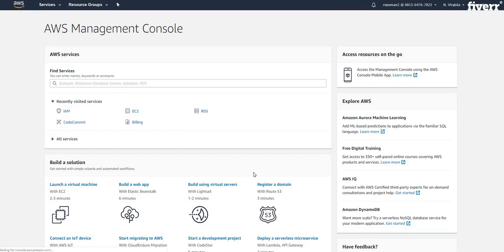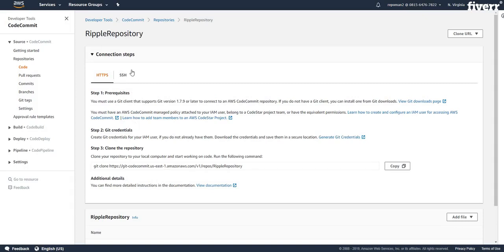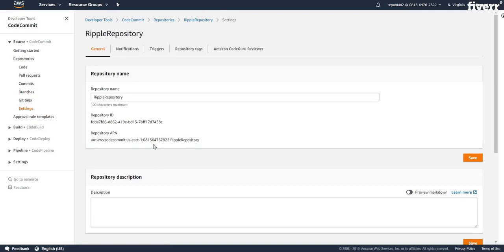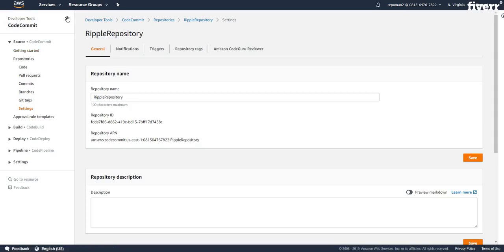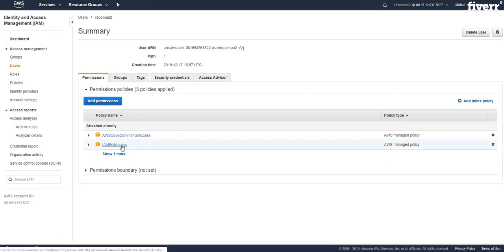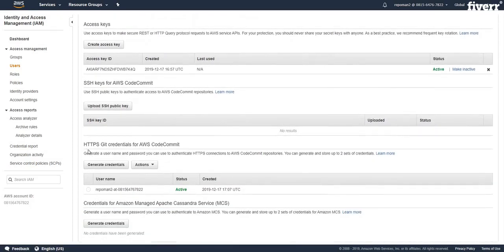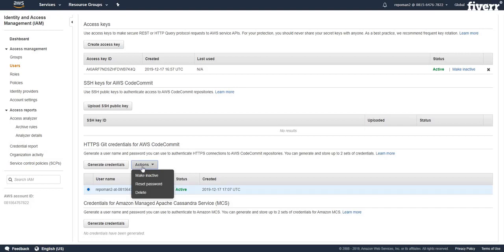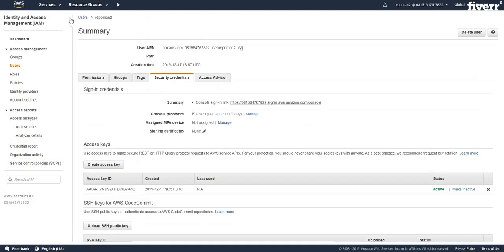I will solve your AWS problem for you and explain what was wrong - Support & IT Services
Best Support & IT Services
If you have a problem with your AWS setup, big or small, I can help. I'm a AWS Certified Solutions Architect - Associate.
I can solve problems with web server installations, database setups, programming issues, S3 storage problems, and many other things.
English is my first language, and I'm based in London, on GMT(BST) time zone, so can talk via Skype / phone if need be.
I have experience dealing with multi-instance clusters for e-commerce, but will really help with the smallest, simple problem.
Please don't be worried that the problem is too trivial - I can fix it, and help you learn as to why it went wrong, so you don't make the same problem again.